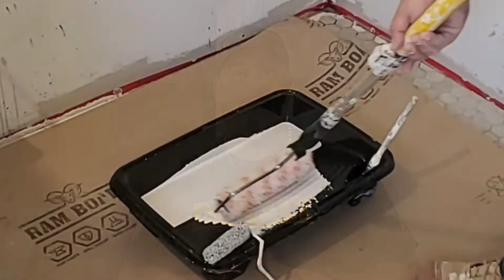Bathroom Remodel - Part 4 - (WE'RE GETTING DOWN TO THE FINAL TOUCHES ON THIS BATHROOM REMODEL!)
Bathroom Remodel Part 4

We're  getting down  to the final finishes on this Bathroom  Remodel! In this video, we're  rolling  on a couple  coats of Benjamin Moore Paper White, supplied  by Mill Street  Paint. Then Kitchens by Macri will be delivering  the vanity.  After the vanity  is installed,  my quartz supplier,  Master Quartz and Granite  will come to template for the new Caesar Stone countertop! Vinny will be in to finish up all the electrical.  Then we're  going  to in stall the free standing tub and all the Riobel fixtures! We're  almost  ready to  give this Bathroom back to our clients!

We have much more exciting new projects and content coming so stick with us.
I want to thank all my followers and clients for the love and support. Stay healthy, be safe.